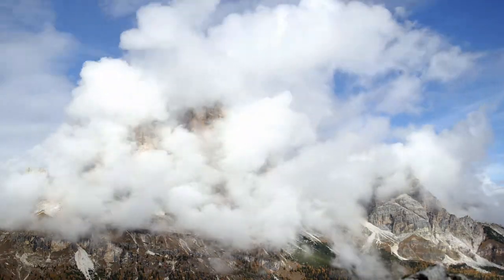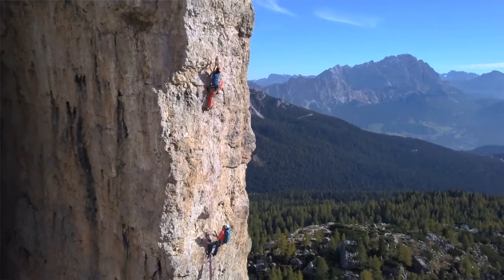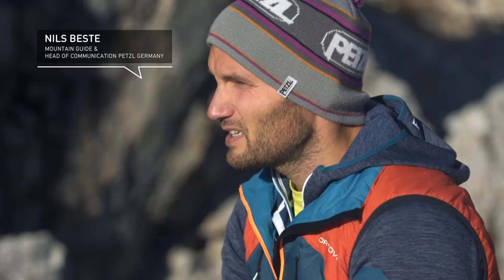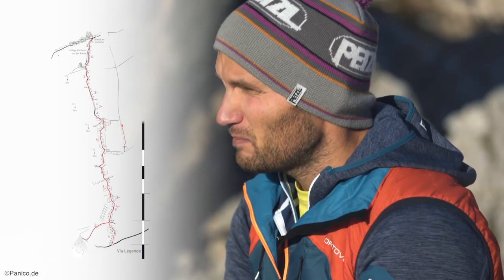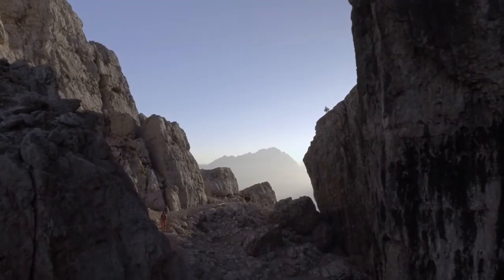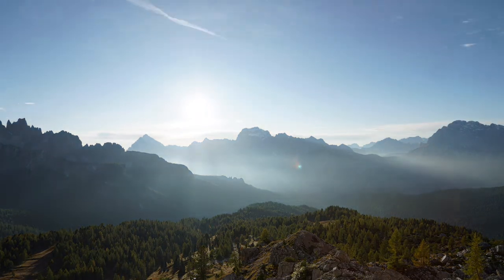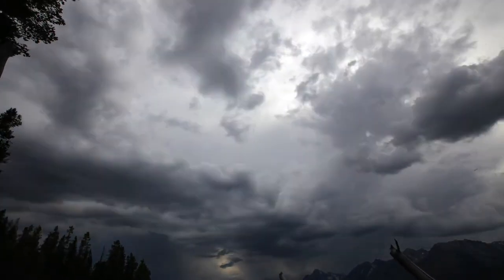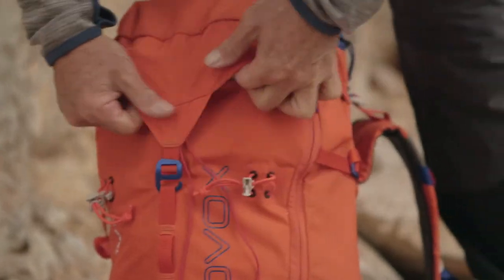Effective tour planning & preparation for alpine climbing – Tutorial (7/43) | LAB ROCK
Reading and interpreting topographic maps correctly, mountain weather, and considering the difficulty of the route: learn the key steps for planning alpine climbing tours!

Carefully considered and realistic route planning is an essential part of alpine climbing.In this video, we will gradually introduce you to these factors: vfrom choosing the climbing route and difficulty level to checking the weather and the area, from scheduling to interpreting a topographic map and correctly packing your climbing backpack.